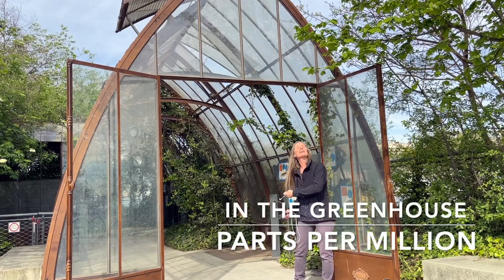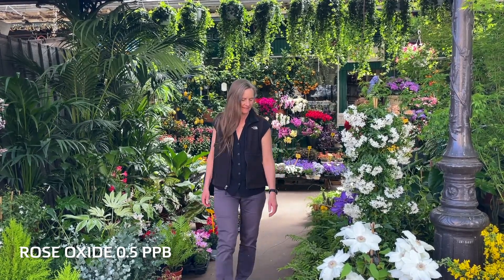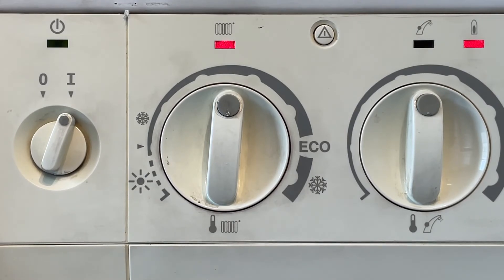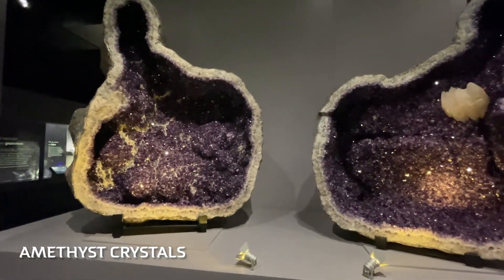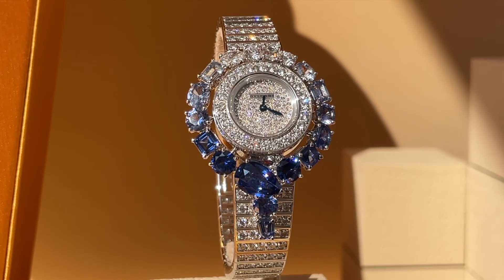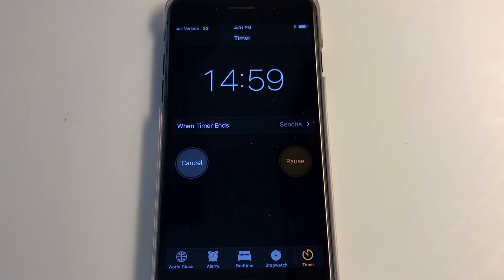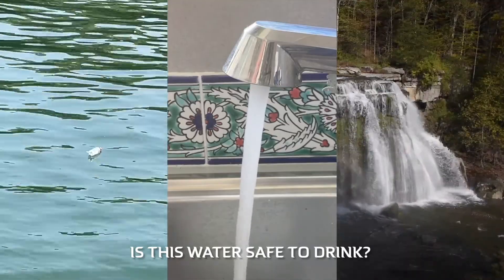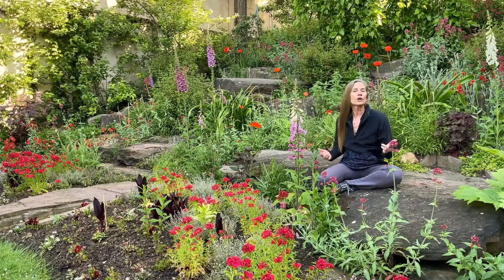Parts per Million: A Little is a LOT (In the Greenhouse #18)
The current concentration of carbon dioxide in Earth’s atmosphere is 415 parts per million. Is that a lot or a little? What is a “part per million,” and what impact does a trace gas – or any trace component in the environment – have on the system as a whole?

In this video we’ll explore a variety of trace elements with our five senses; sight, sound, small, taste, and touch. We compare percent (parts per hundred) with parts per million and parts per billion, and look at the profound impact that trace components have, all around us, every day.

Music in this video illustrates the use of a distinctive instrument to create an iconic sound. Μέμης Ροσελάτος of the band Πένα Τρίλια plays Greek bouzouki throughout the film, and a clip of Black Swan by BTS opens the video with the sound of a Korean gayageum.

Peppermint Ice Cream Recipe (after David Lebovitz)
1 cup (250ml) whole milk
1 cup (200g) sugar
pinch of salt
5 large egg yolks
2 1/4 cups (560ml) heavy cream
2 1/2 teaspoons peppermint extract
Heat milk, salt and sugar in a saucepan. Beat egg yolks in a separate bowl, and add a little warm milk to the yolks while stirring. Return the yolk/milk mix to the saucepan. Cook on low heat, stirring constantly, until custard thickens. Remove from heat and slowly add cream while stirring. Add peppermint extract, stir, and refrigerate overnight. Freeze in an ice cream maker, adding crushed peppermint if desired, as the ice cream thickens. Enjoy!